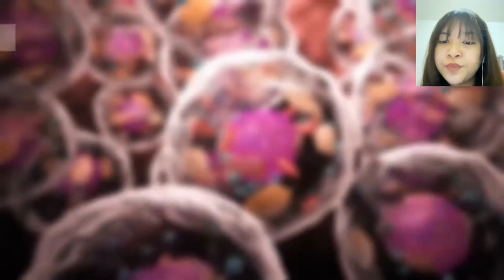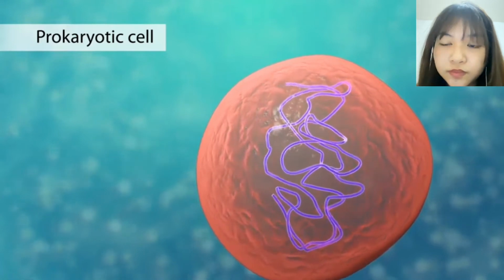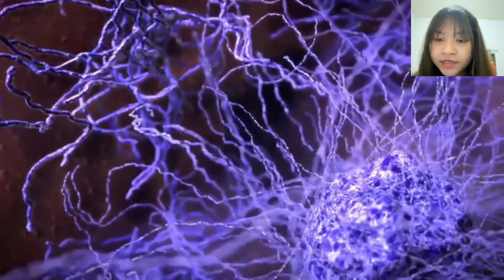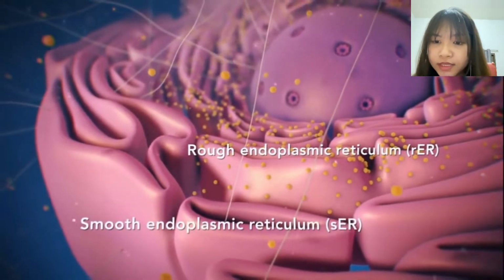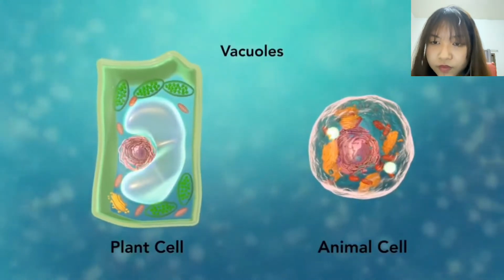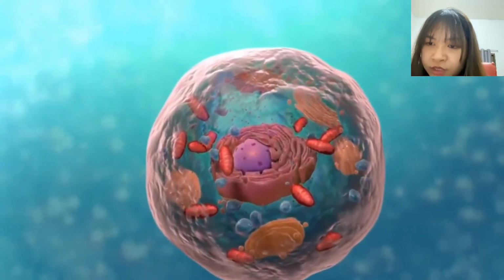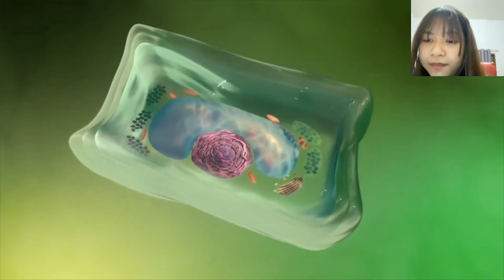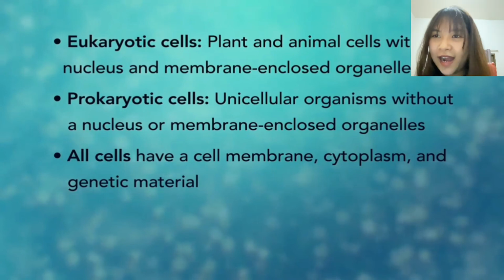Eng P9 ￼ญาศนันท์ วงค์ศิริเลิศชน 6240105103